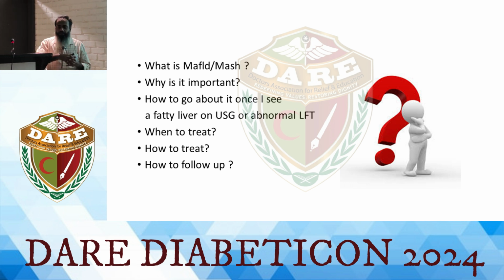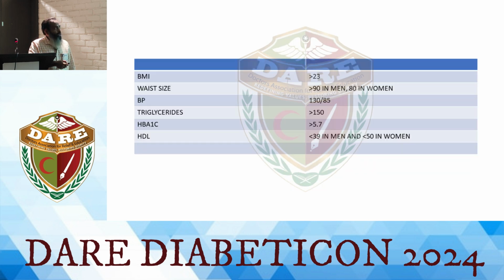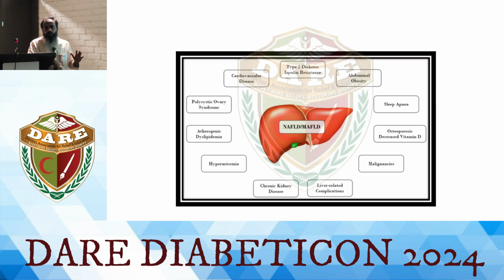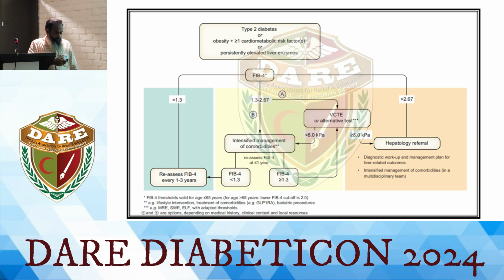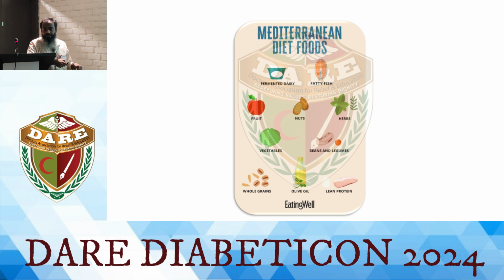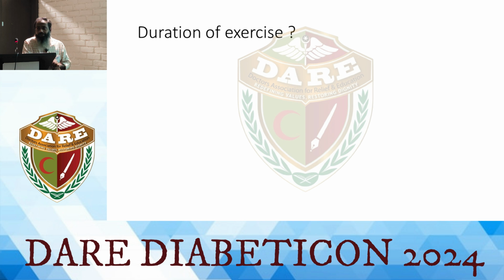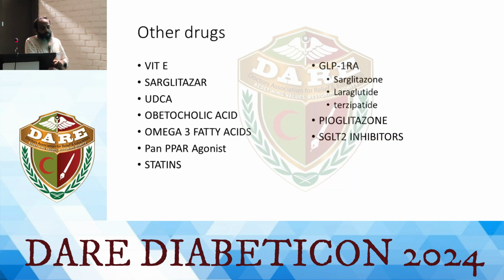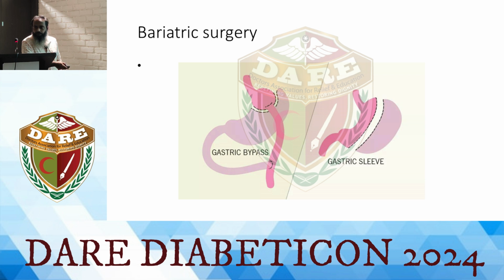Current Management of MASH – Metabolic Associated Steatohepatitis | Dr Abdul Khalique | DARE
Annual Conference on Diabetes and Complications of Diabetes 'Dare Diabeticon' 2024.

Organised by DARE (Doctors Association for Relief and Education), Hyderabad.

Current Management of MASH – Metabolic Associated Steatohepatitis by Dr Abdul Khalique MBBS, MD, DM- Gastroenterology

DARE DIABETICON 2024